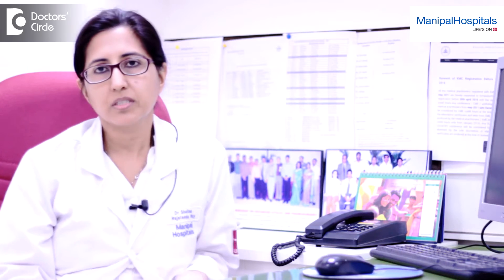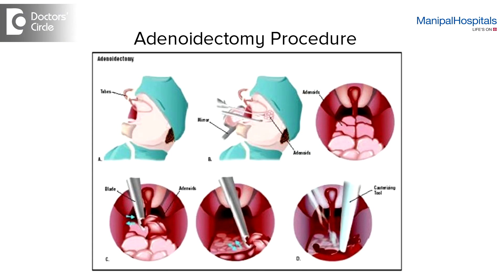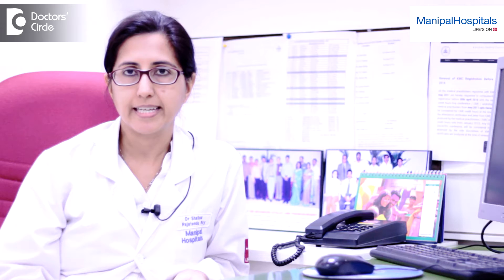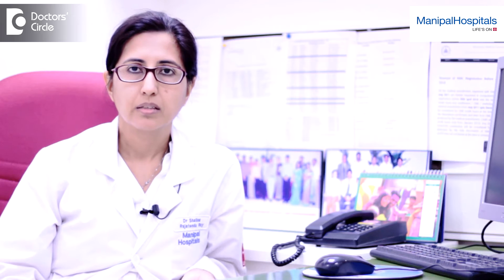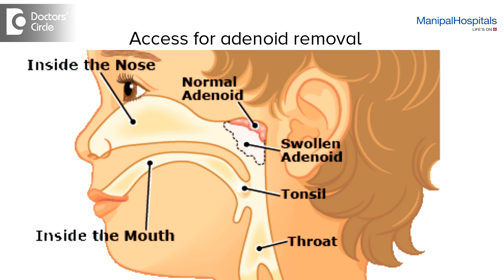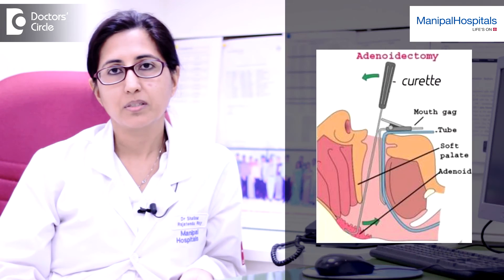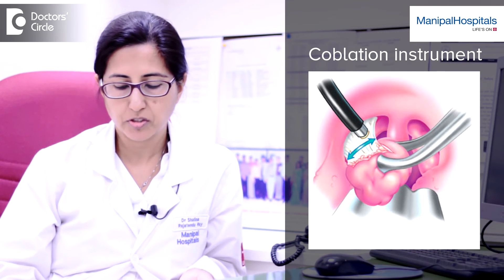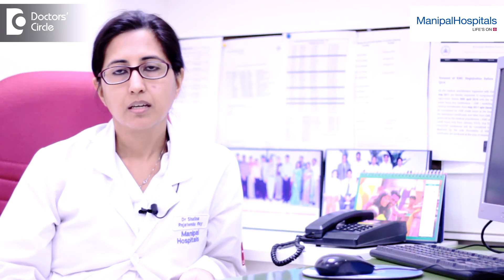How long does an Adenoidectomy take? How are the adenoids removed? - Dr. Shalina Ray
Adenoidectomy is a small procedure it generally takes 45 minutes end- end. It is performed under general anesthesia in day case procedure and the adenoids are discovered through an endoscope which is inserted through nose. Adenoids are removed mostly from the nose and mouth. Different techniques and instruments are used to remove an adenoid gland like coblation instrument, microdebriders,  suction diathermy and very occasionally laser. The area is packed with gauss to help stop he bleeding.